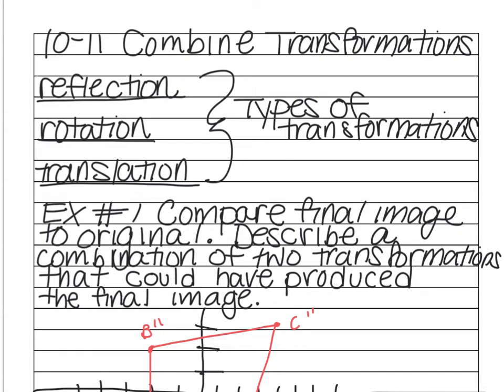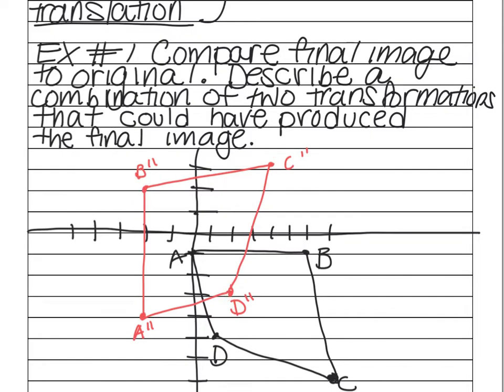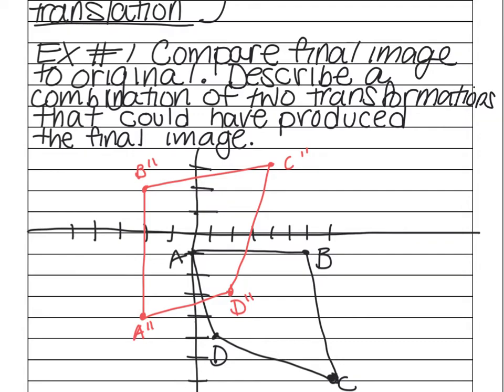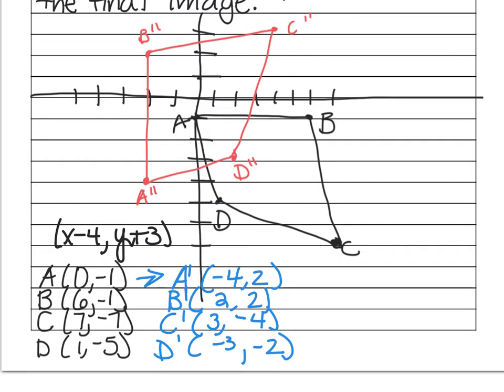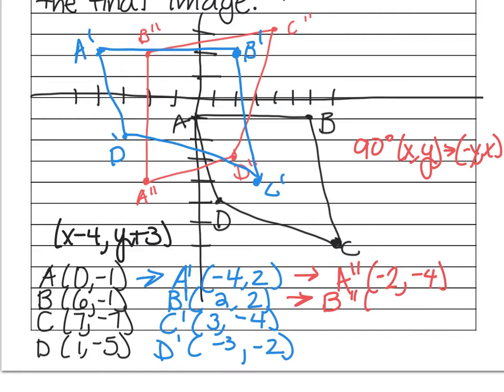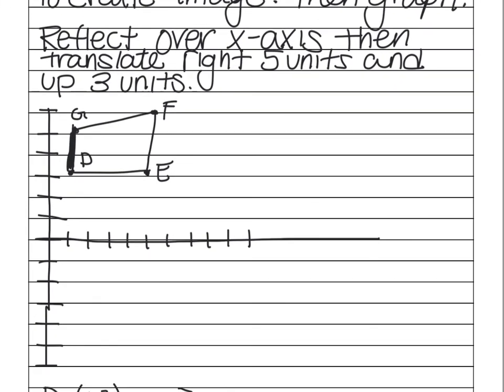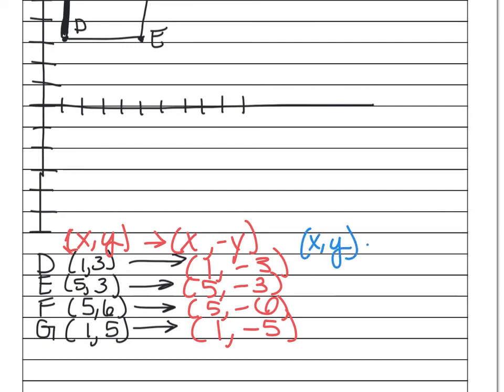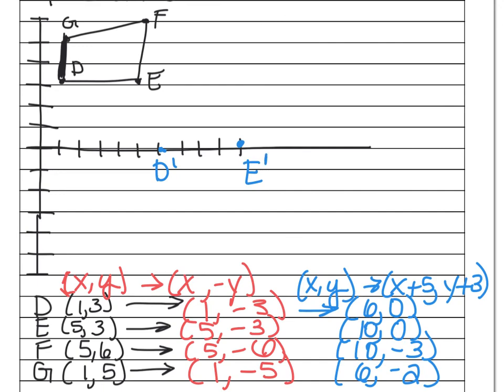10-11 Combine Transformations Video